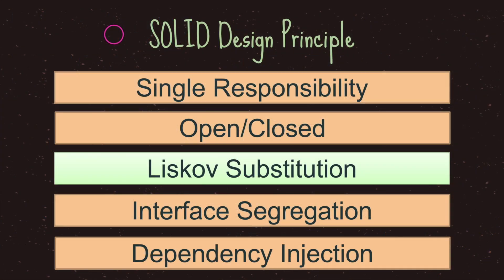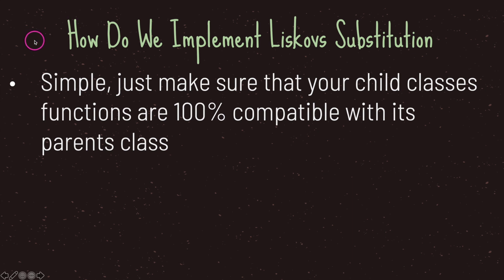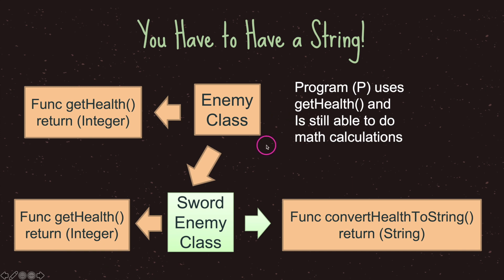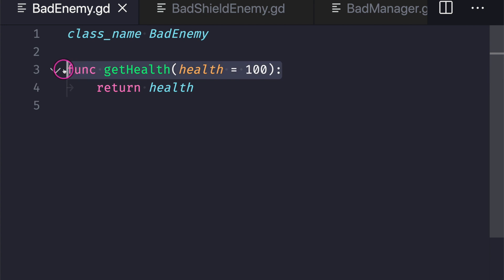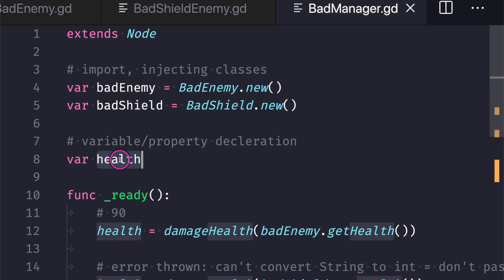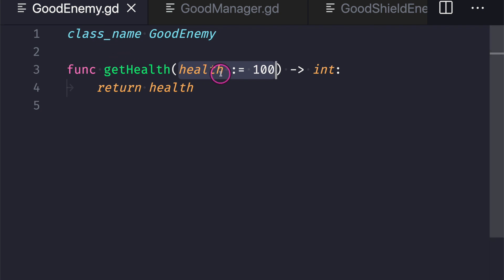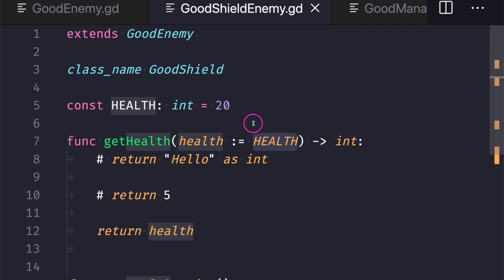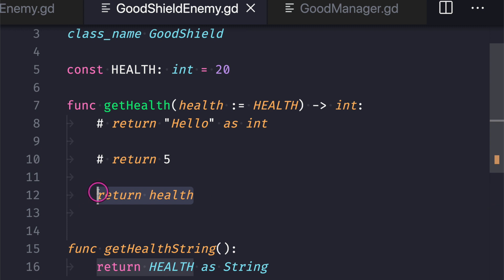Liskov Substitution | Design Principles Godot | Ep 04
Welcome to the Basic Design Principles Series, in this episode we take a brief and general look into the Liskov Substitution Principle. The Liskov Substitution Principle principle is part of the SOLID programming design pattern. You can use this design pattern to improve your programming no matter which area of programming you go into.

The D in the SOLID Principle is Dependency Inversion, how I let Injection get through...

In this video I go over the following:

- Liskov Substitution Principle (Brief Look)
- Sample Code in Godot GDScript

Also there is a small hiccup in the values returned in the goodManager. I said that both values returned are 90, the first function call returns 90, the second returns 10. I didn't change the comments which act as my script. The changes are made in Github.